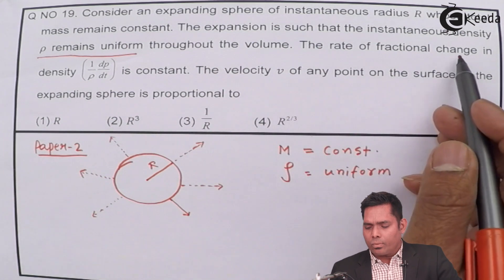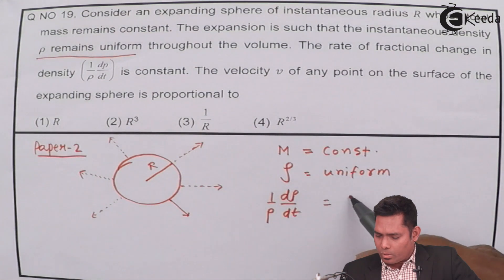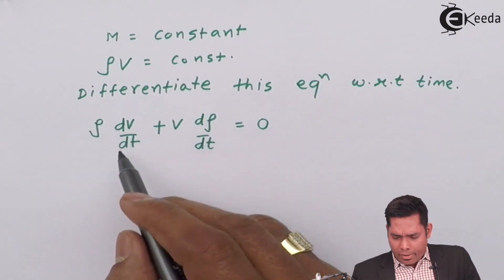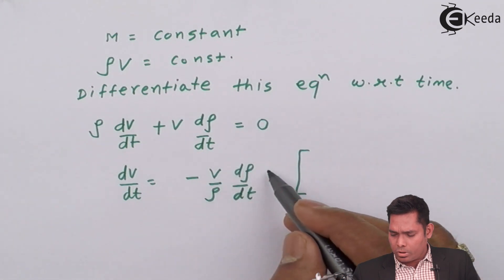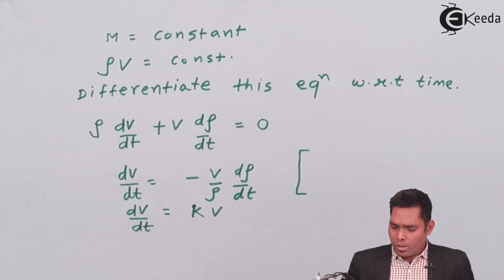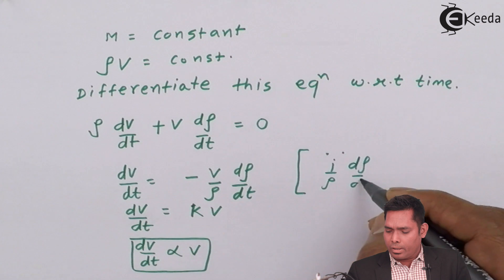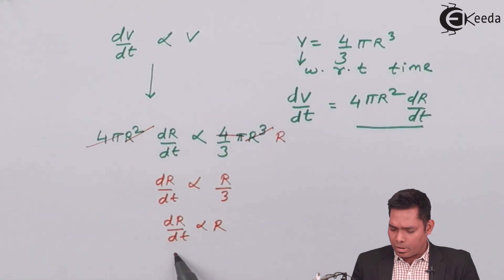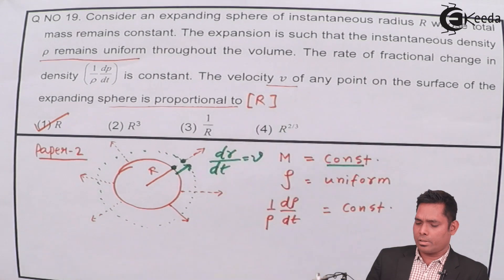IIT JEE Advanced 2017 Physics Solution - Question 19 - IIT JEE Advanced Physics Paper Video Solution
1) IIT JEE Advanced 2017 Physics Solution - Question 17 - IIT JEE Advanced Physics Paper Video Solution

2) IIT JEE Advanced 2017 Physics Solution - Question 18 - IIT JEE Advanced Physics Paper Video Solution

1) IIT JEE Advanced 2017 Physics Solution - Question 20 - IIT JEE Advanced Physics Paper Video Solution

2) IIT JEE Advanced 2017 Physics Solution - Question 21 - IIT JEE Advanced Physics Paper Video Solution

Happy Learning : )